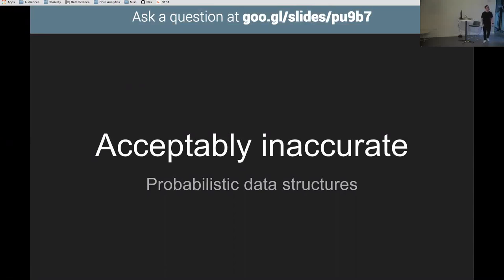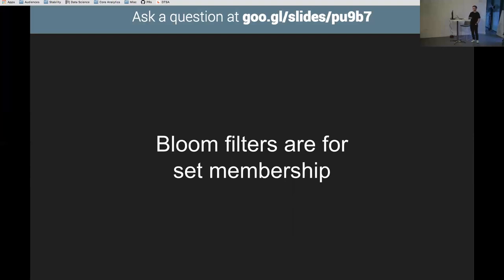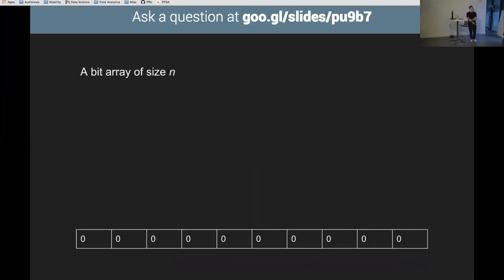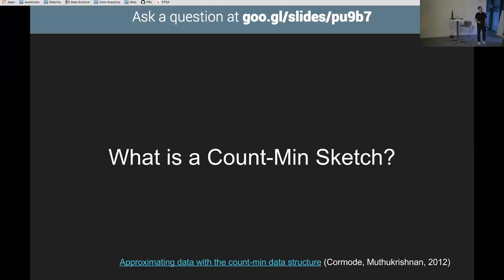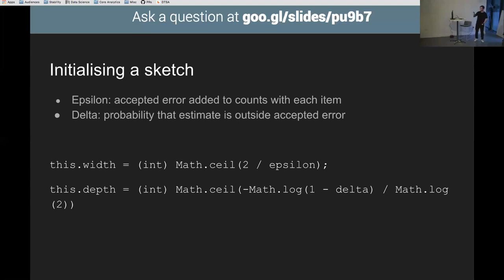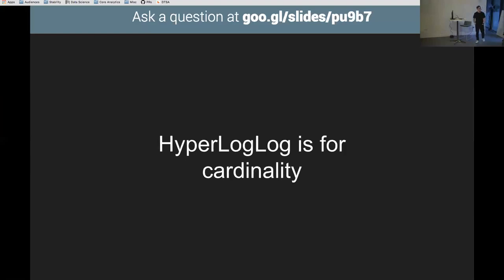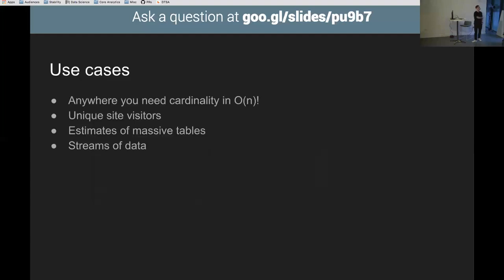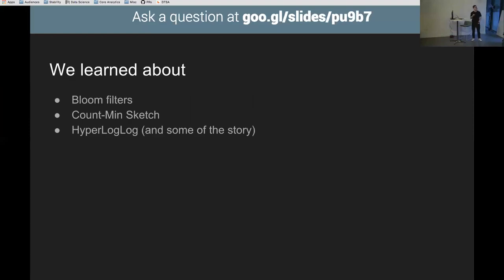James Stanier - Probabilistic Data Structures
This talk was recorded at our May 2016 talks night. For more information on our meetups and to join us at our next live event

Acceptably inaccurate: probabilistic data structures
- James Stanier

Writing software for the Internet puts engineers face to face with traffic that makes doing even simple things difficult. Seemingly straightforward operations such as counting, set membership and set cardinality become either extremely slow or prohibitively expensive to do using traditional methods.

Help is at hand, however: probabilistic techniques are both fascinating and extremely useful. By sacrificing a predictable amount of accuracy, we can perform operations at scales we never thought possible, and fast! We'll introduce approaches such as Bloom filters for set membership, count-min sketch for frequency in streams, and HyperLogLog for cardinality. No maths PhD is required.

We'll look at the before and after effects of using these techniques in real-world scenarios, and present the libraries that you can go away and play with right now.